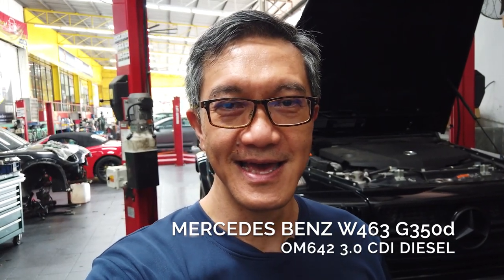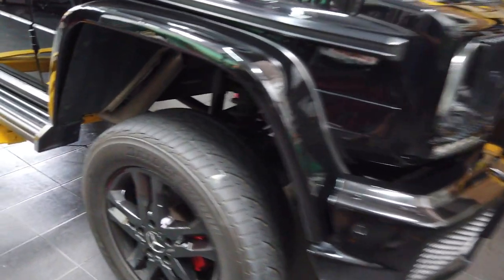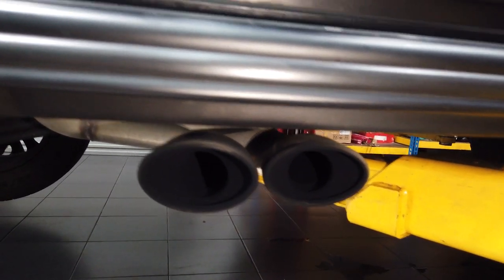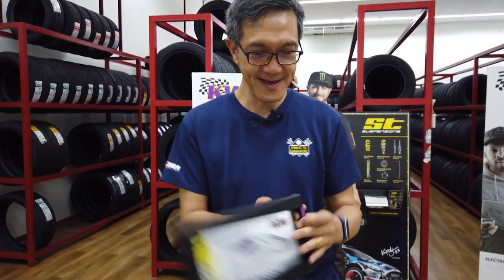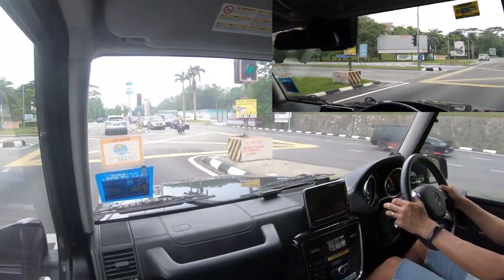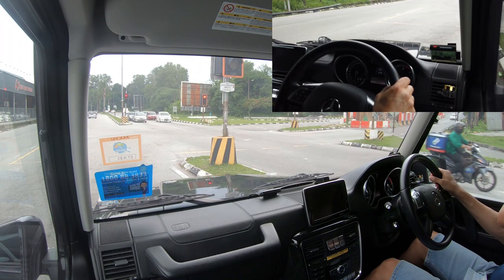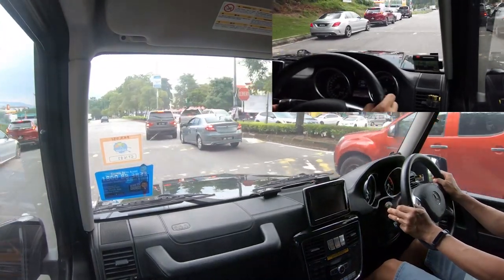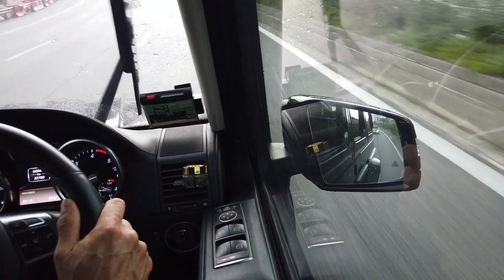G-WAGON COILOVERS UPGRADE & UNBOXING | KW STREET COMFORT | MIKE'S ON-ROAD REVIEW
Want to improve your W463 G-WAGON handling and ride quality? We have the solutions for you here at Mike's Garage! Mike personally does the adjustments and suspension tuning to suit your driving styles and also Malaysian road conditions!

KW STREET COMFORT Unboxing - 5:37
KW STREET COMFORT Installation Montage - 7:52
KW STREET COMFORT (Suburb/Taman roads) Driving Review & Thoughts - 8:25
KW STREET COMFORT Highway Review & Thoughts - 13:42
Final thoughts and closure - 15:19
BONUS FOOTAGE - G WAGON IN THE RAIN - 17:09

Wanna drop by to our garage, here's our address!